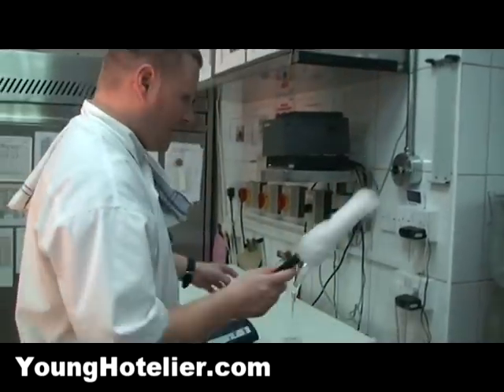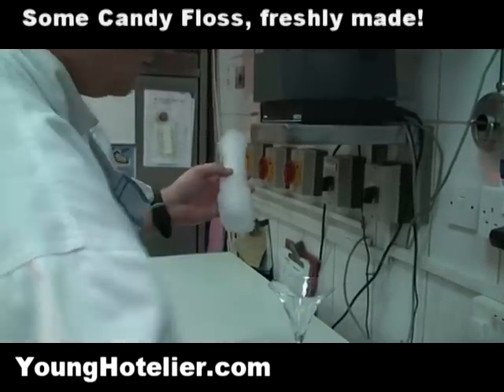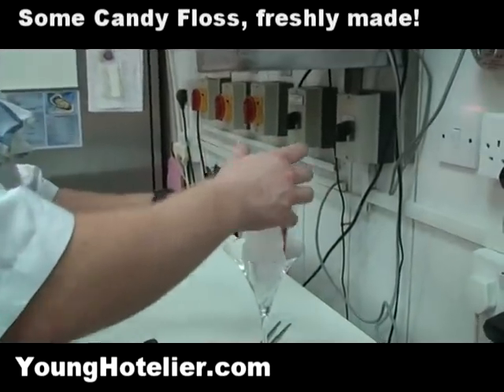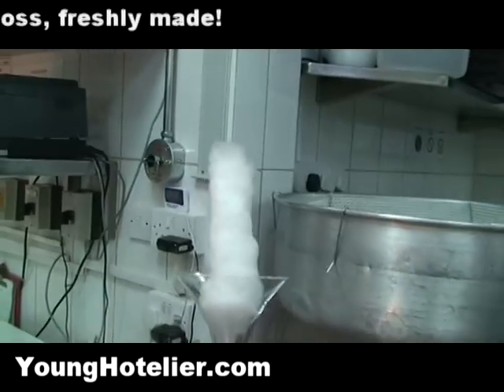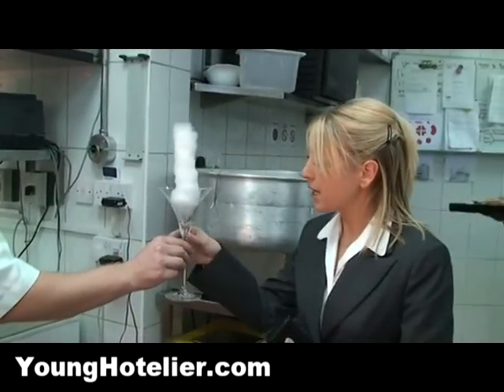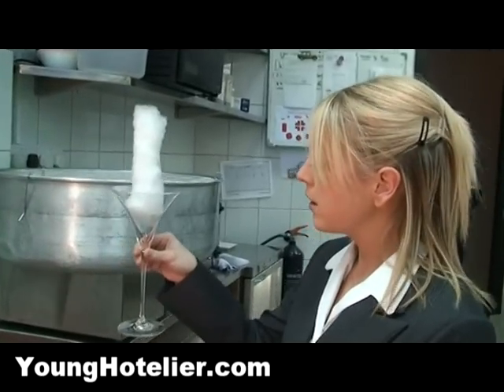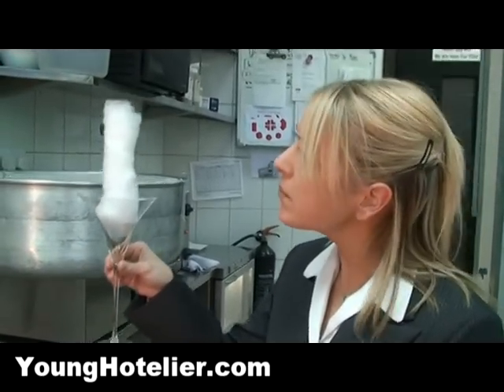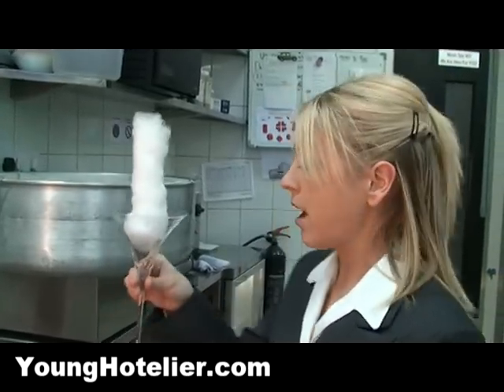How to make a pisco cocktail w liquid nitrogen & candy floss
- We learn how to make a molecular Pisco (with Tequila and candy floss!) cocktail using liquid nitrogen: -196 degrees of pure brrrr!!

This molecular cocktail is one of many prepared at Tang Restaurant in Dubai, the only one of its kind in the Middle East that employs the use of Molecular Gastronomy.

(Hotels / Hoteliers / Hospitality - How to make a molecular cocktail)